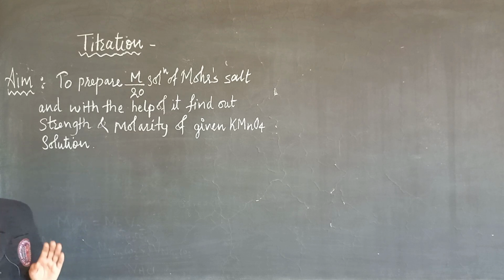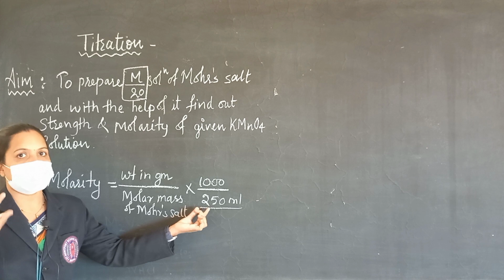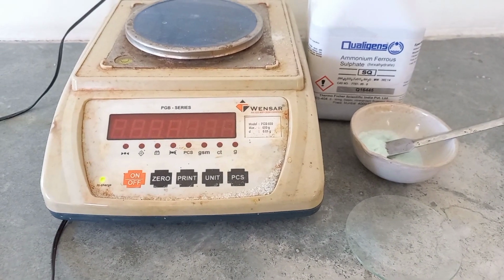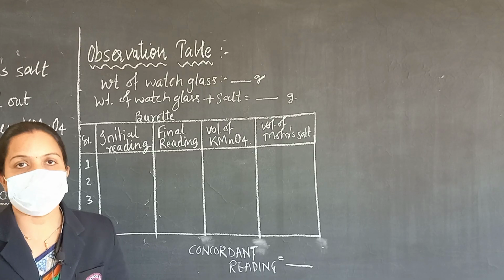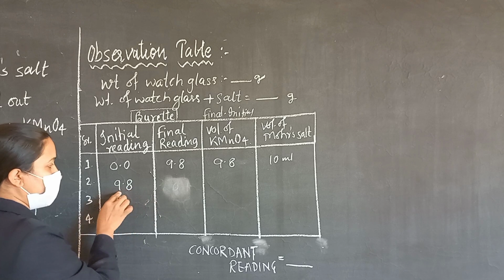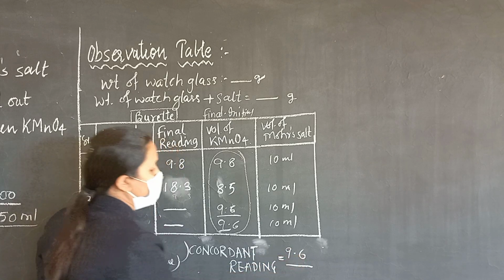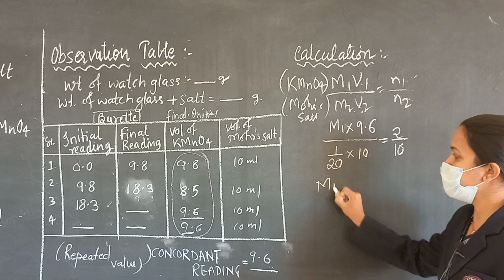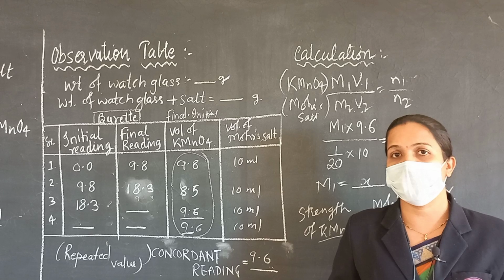How to perform Titration of Mohrs salt Vs KMnO4|| Term-2 Practical Exam 2022 class12 ||Chemistry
Dear students in this video I explained How to perform titration  ...Demo is given in video ..Do watch completely

Practical exam Chemistry class 12  2021|Viva questions for chemistry 12|Titration-mohrs salt kmno4

KMnO4 and Mohr's saltTitration|Practical exam 2021|| Viva questions for chemistry practical class12

KMnO4 and Mohr's saltTitration|Practical exam 2021Chemistry|How to conduct experiment-Viva Questions